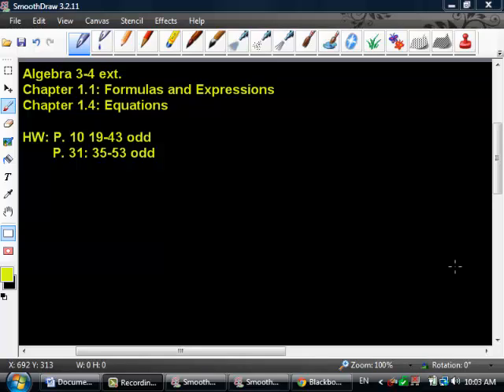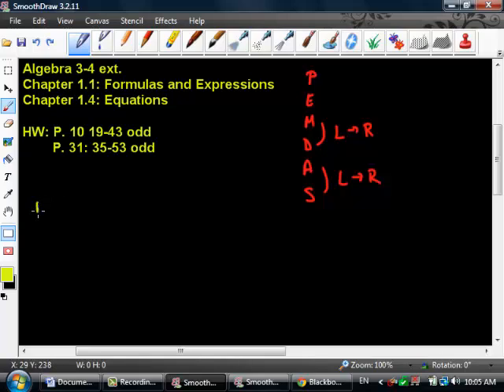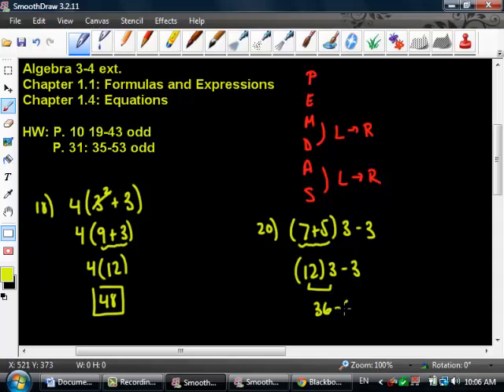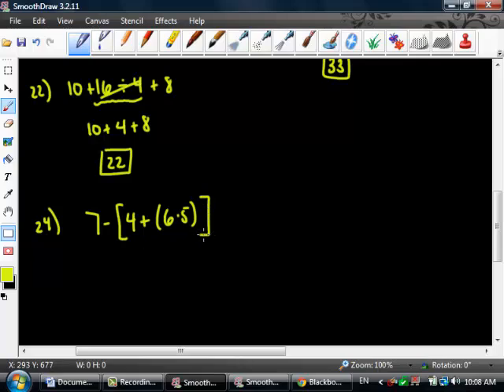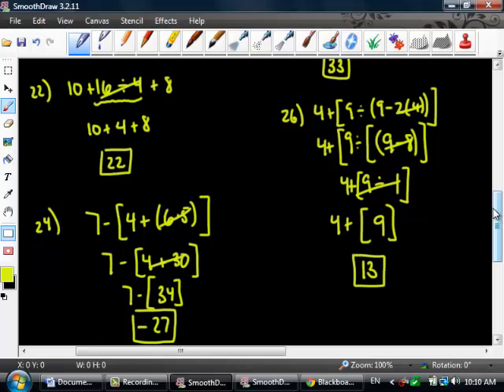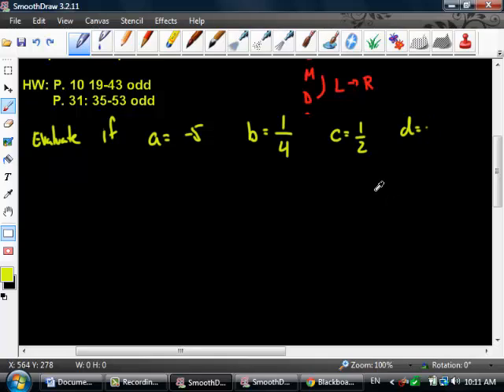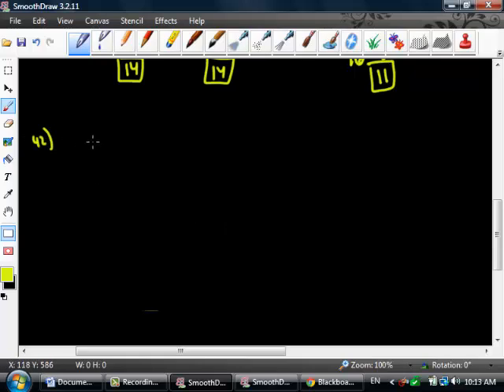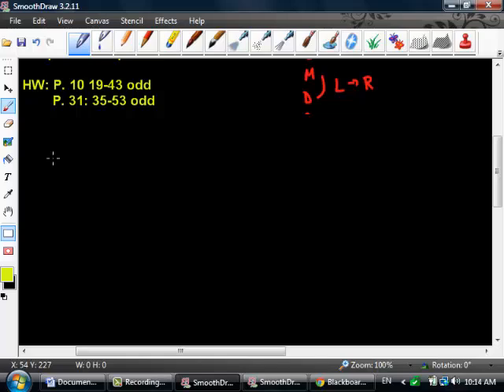Extended 3 4 Ch 1 1 Formulas and Expressions